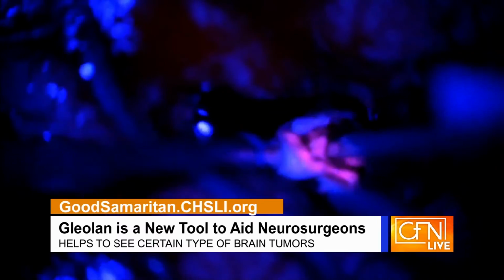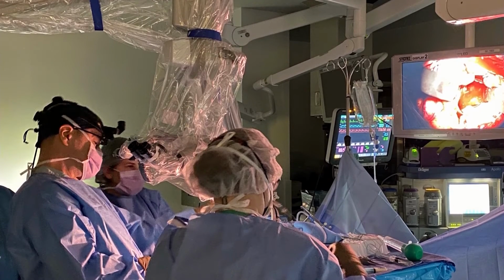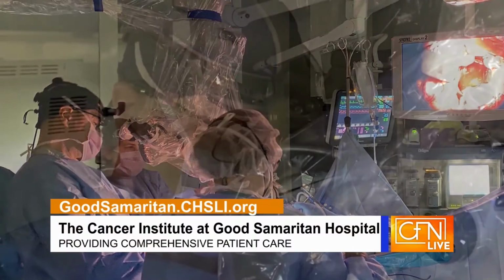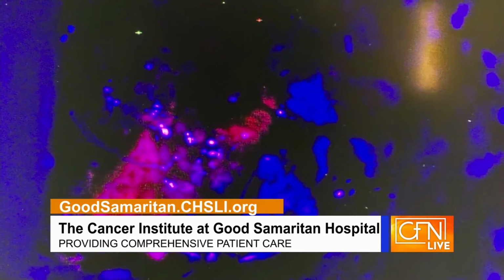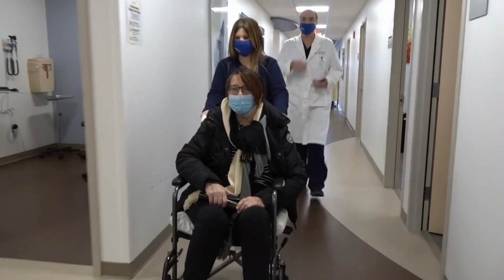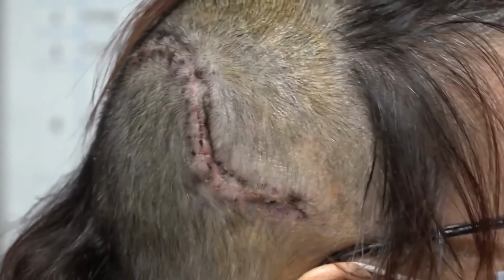CFN Live Interview with Dr. Darakchiev: Gleolan Tool to Help Neurosurgeons